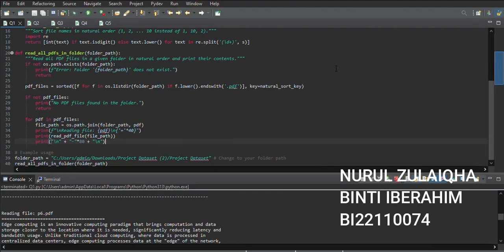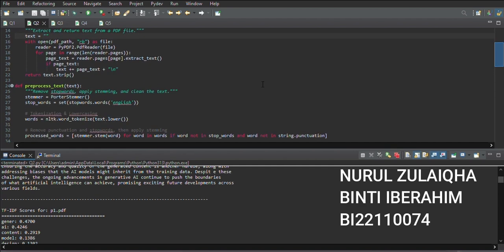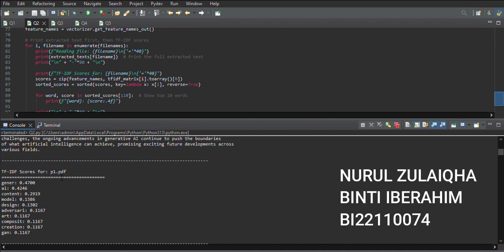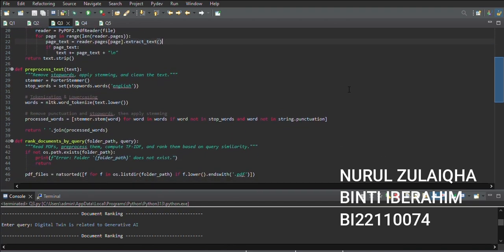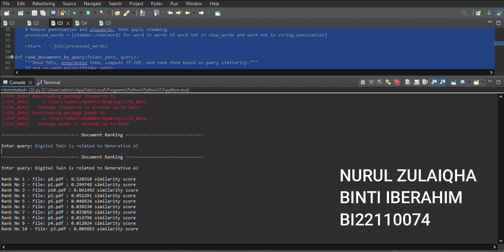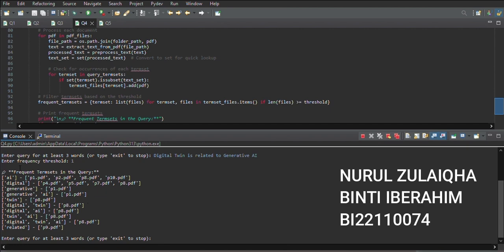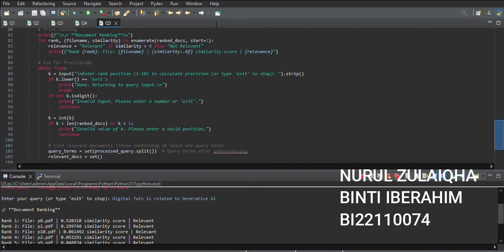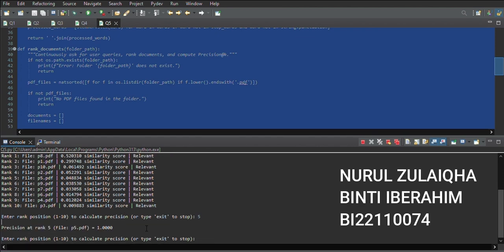KD04303 PROJECT IR PRESENTATION (BI22110074)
NURUL ZULAIQHA BINTI IBERAHIM
BI22110074